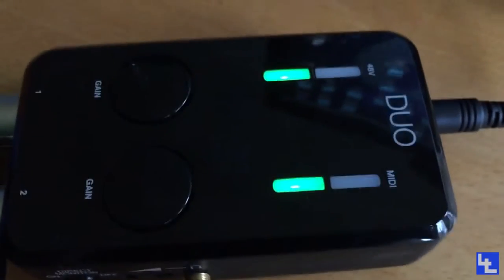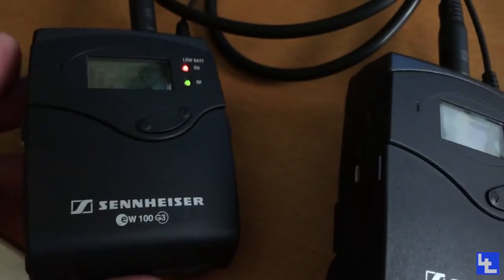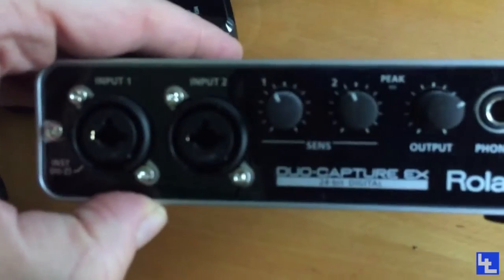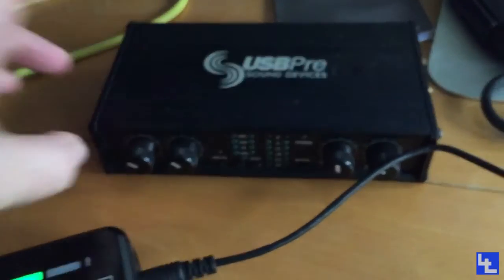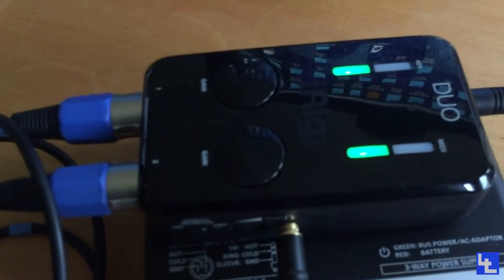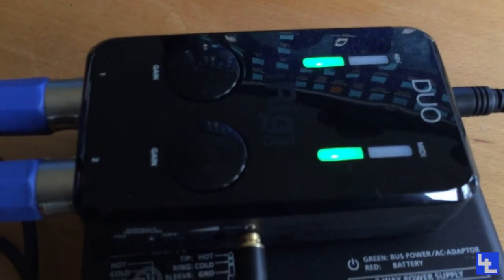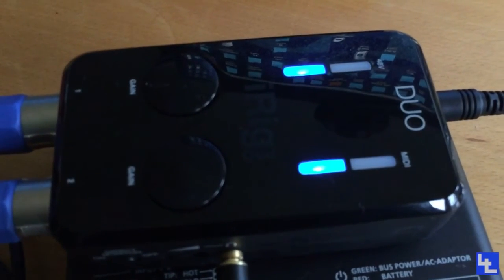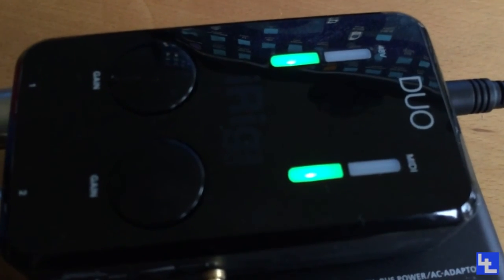Quick look at the iRig Pro Duo